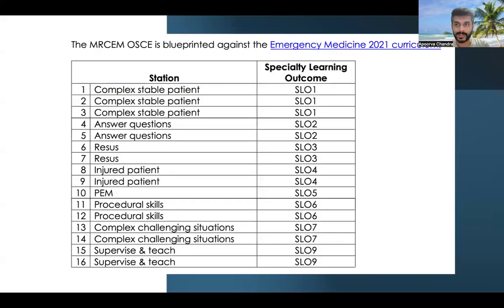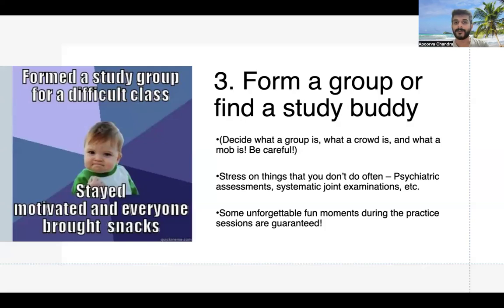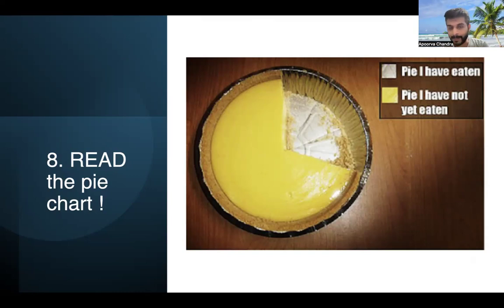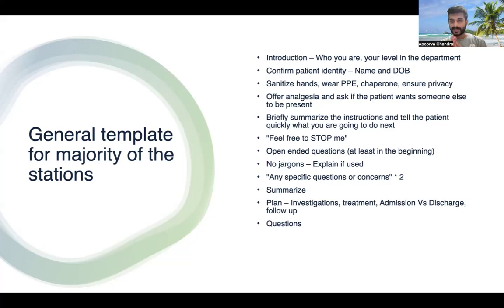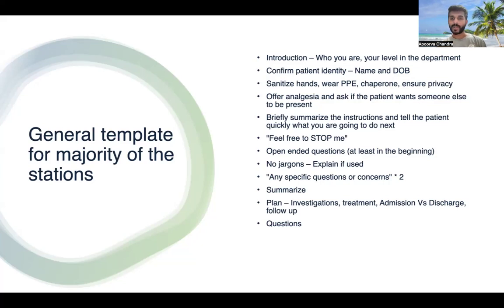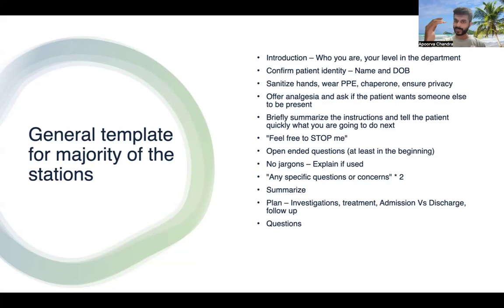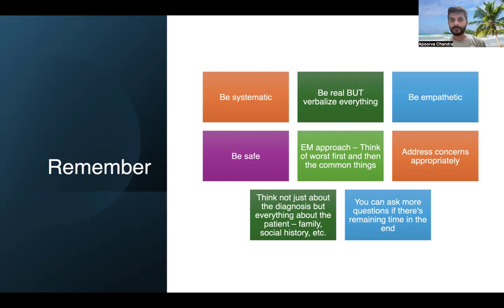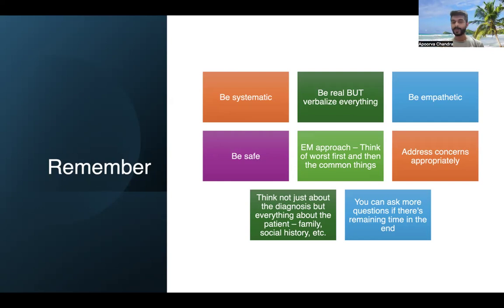Episode 1 | MRCEM OSCE Prep | Overview, top tips and general template | Dr Apoorva Chandra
This is the first video on the MRCEM OSCE Preparation series which covers the general structure of exams, some tips to ace the exams, and a general template for all stations.

In the upcoming videos, we aim to cover the approach to different stations that are generally tested in MRCEM OSCE

1. Link to the RCEM info about exams

2. Link to Regulations and Information Pack

Courses for MRCEM OSCE:

1. Bromley Emergency Medicine courses

Some good online resources to prepare for MRCEM OSCE